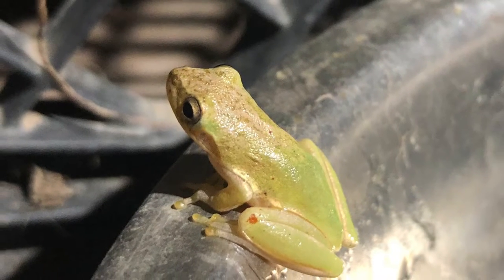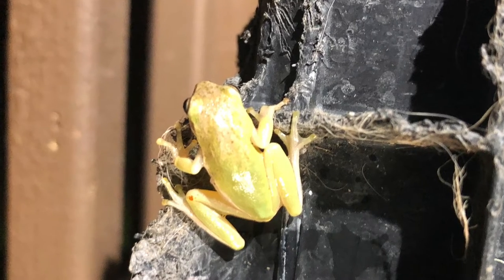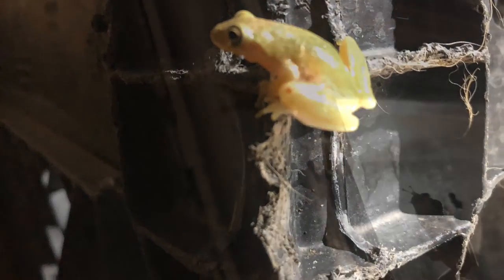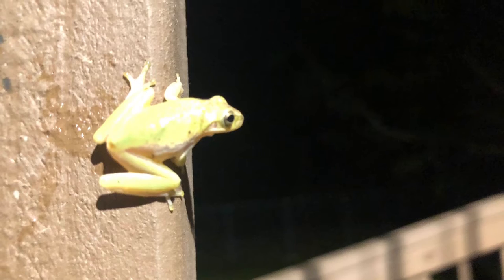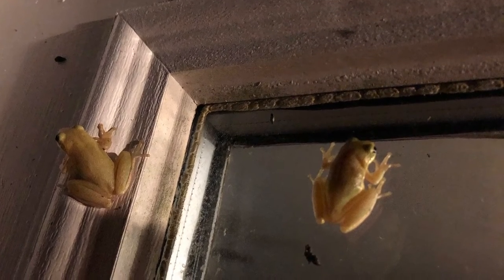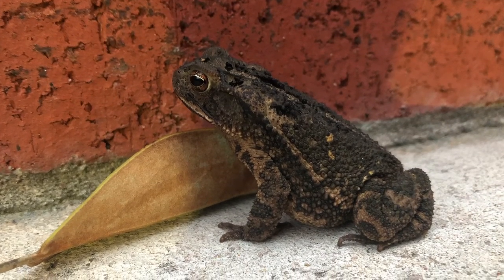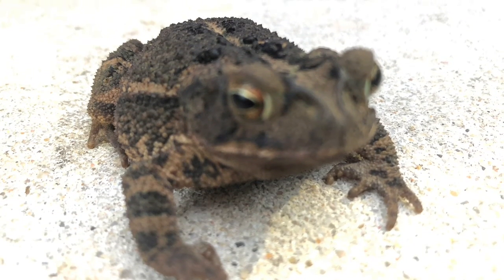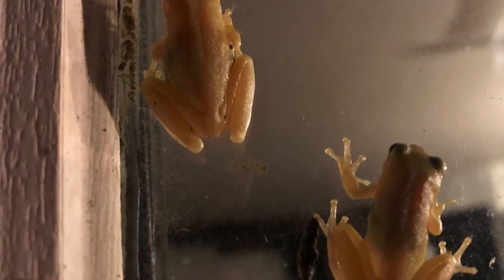Amphibians of Louisiana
In this audio slideshow, I will introduce the viewer to three of the most common amphibians in Louisiana.